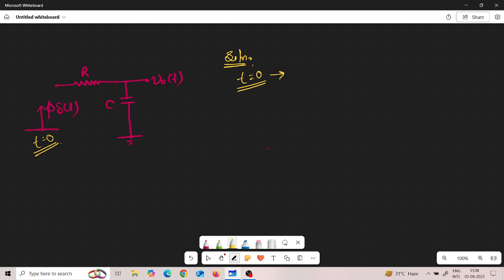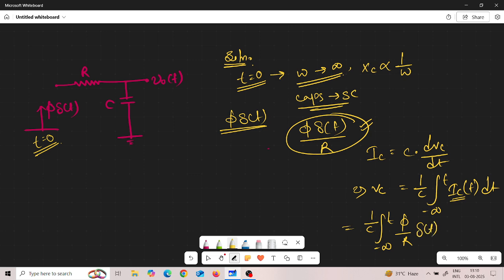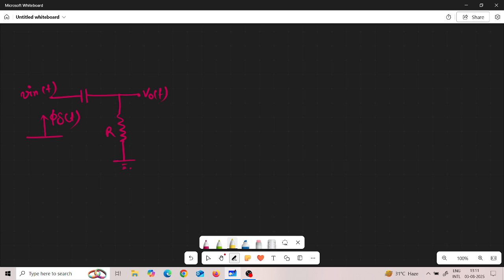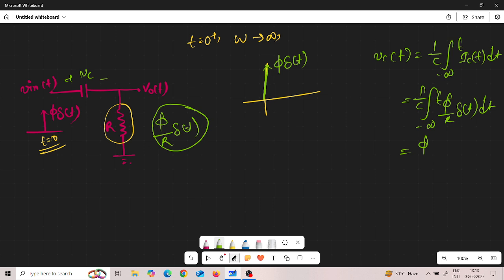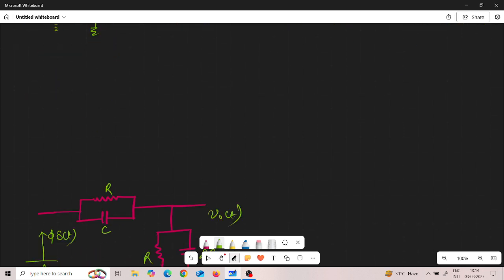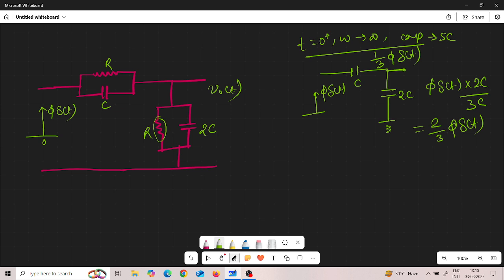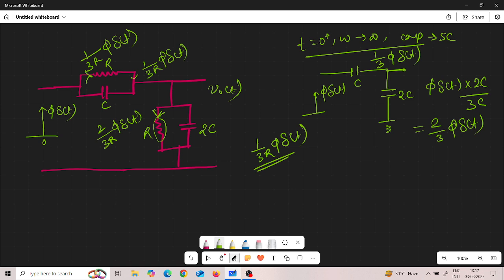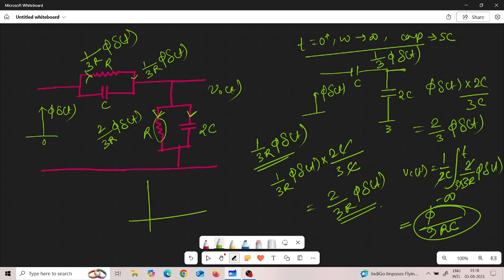Impulse response of 1st order RC circuit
In this video the time domain response of 1st order RC circuit when impulse voltage signal is applied.